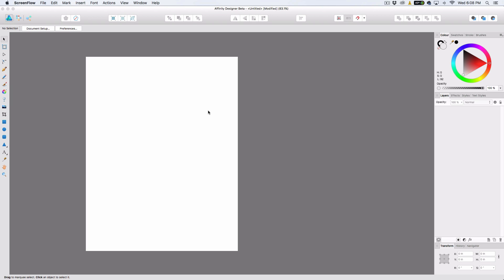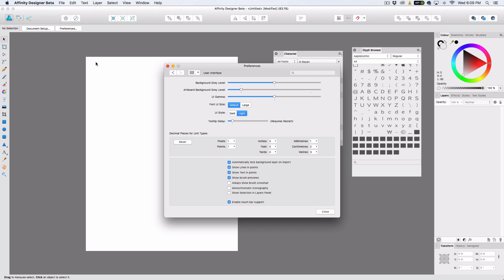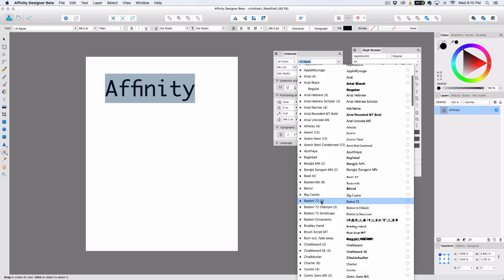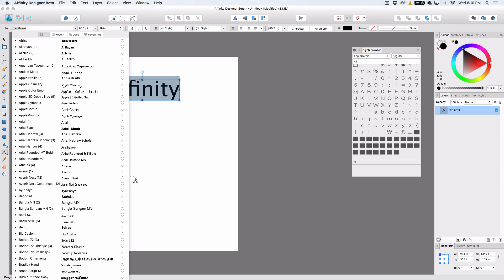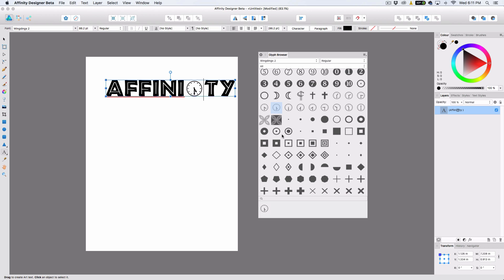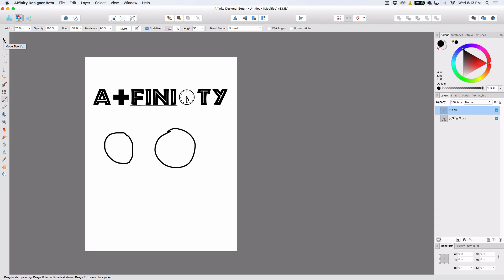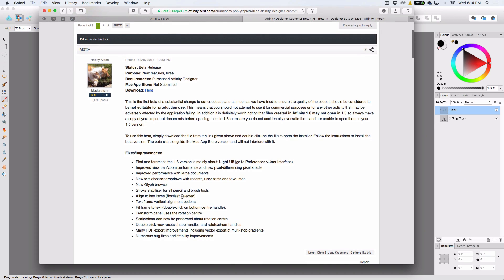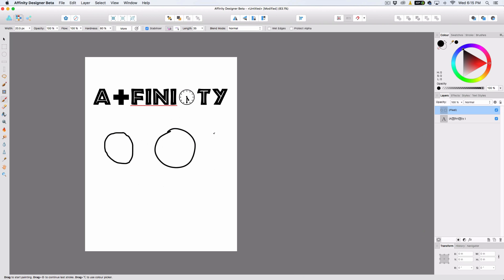Affinity 1.6 Beta! What's coming up?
Today we take a look at whats new in the Affinity Designer 1.6 Beta